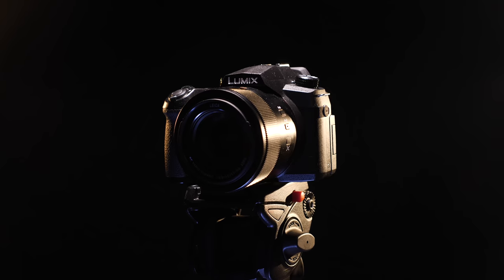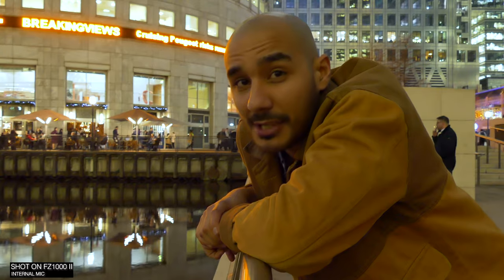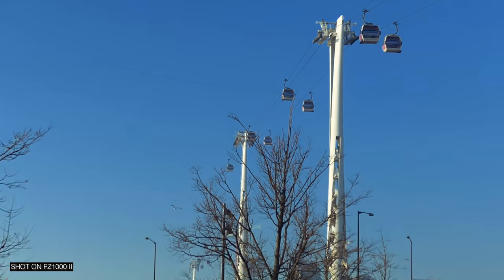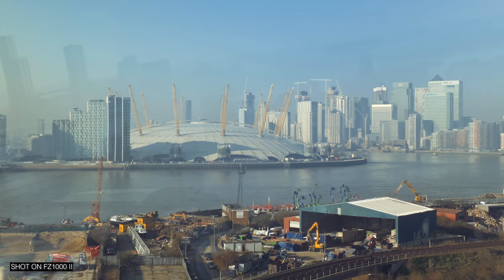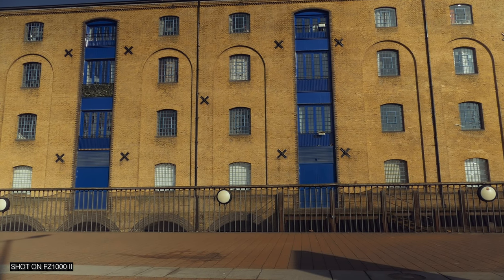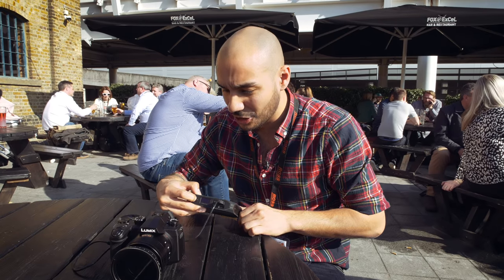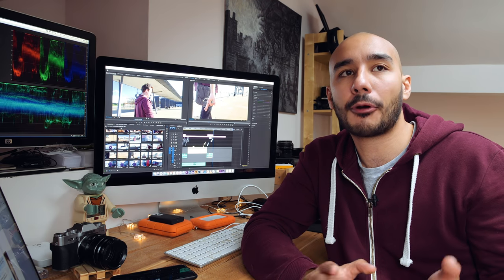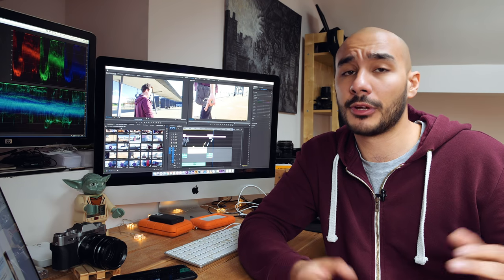LUMIX FZ1000 II | Is Panasonic’s latest 4K bridge camera suitable for vlogging?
Kriss Hampton tries out the new Panasonic LUMIX FZ1000 II bridge camera, the first bridge camera he's ever used for video! But why go bridge now? On paper, the FZ1000 II looks like it's got a lot of the right specifications for a good 4K vlogging setup: a 25-400mm lens, 4K 30fps, 5-axis stabilisation, a microphone input and a fully-articulating screen. The question is: will the FZ1000 II hold up? Watch the video to find out…